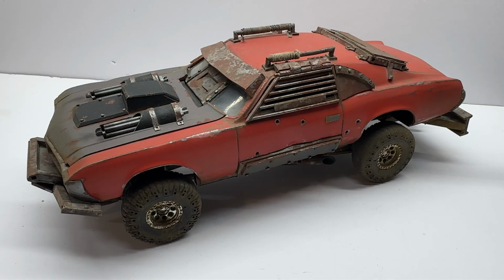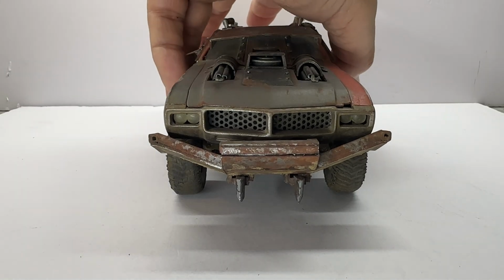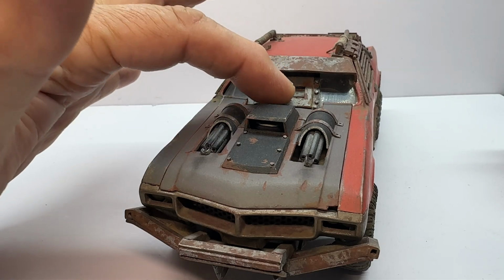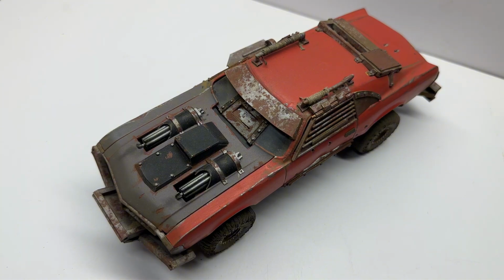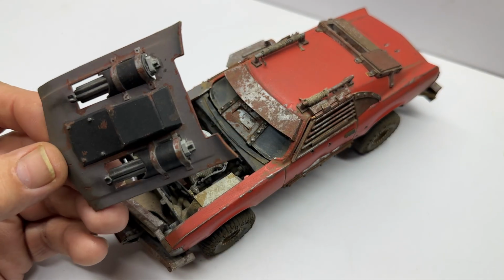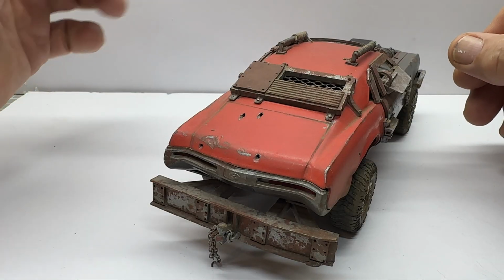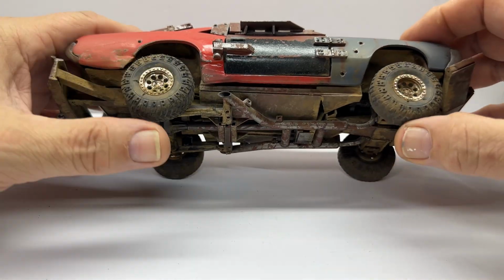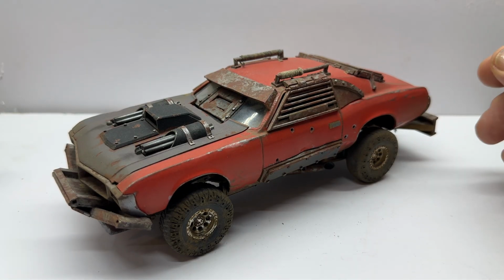Post Apocalypse Build 1969 Buick Riviera Scale Model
This series highlights 6 of my post apocalypse vehicles from my scale model collection. These war vehicles were made in 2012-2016 . They are 1/24th and 1/25th scale plastic models. I create unique versions of these cars from a alternate dystopian universe using kitbashing and scratch building techniques. In this video I show off a 1965 Ford Galaxie. It's been heavily modified.

capcut made this amazing video with CapCut. Open the link to try it out